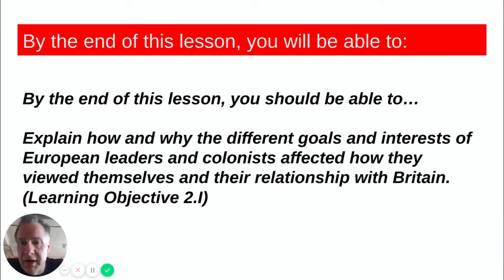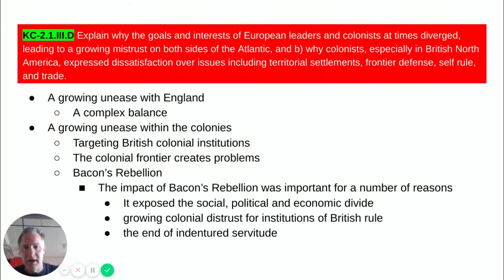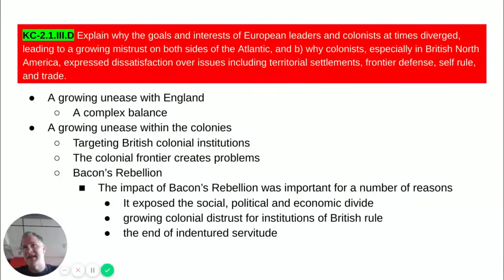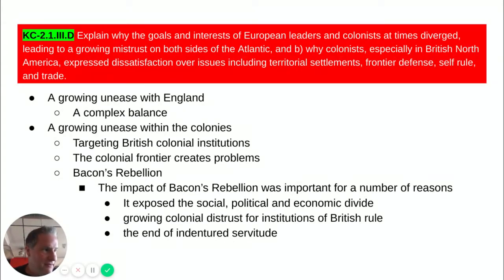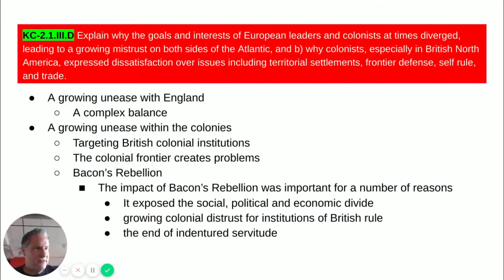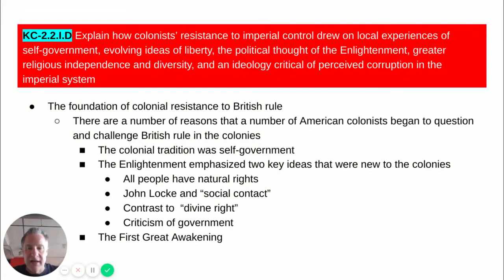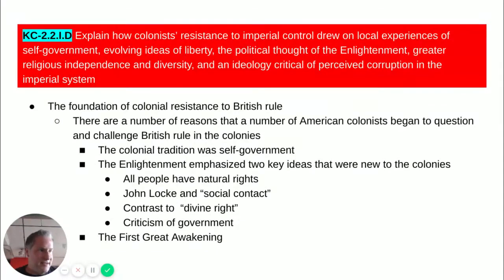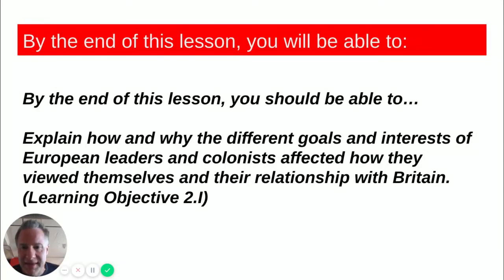Lesson 2.7.2 Colonial Society and Culture, Part 2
The second part of our discussion on colonial culture looks at the deepening divide with Britain in the colonies, including Bacon's Rebellion.  A student notes template can be downloaded